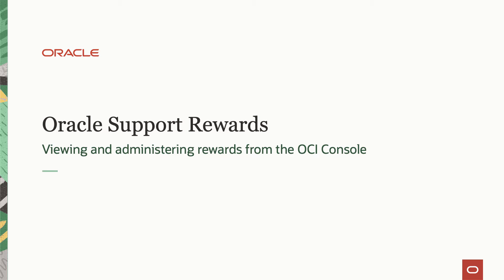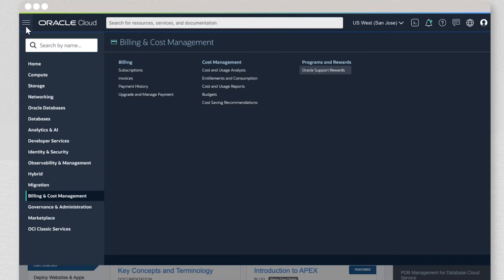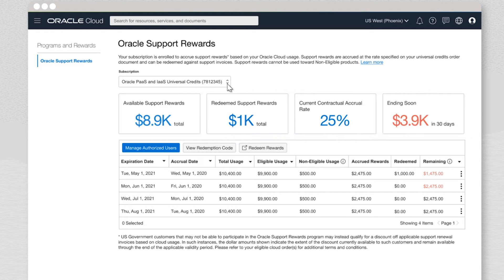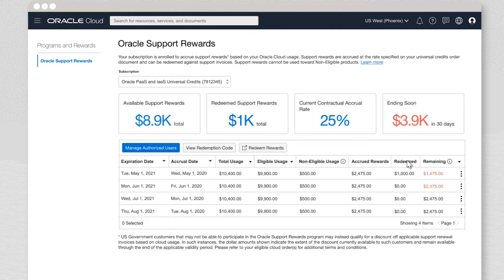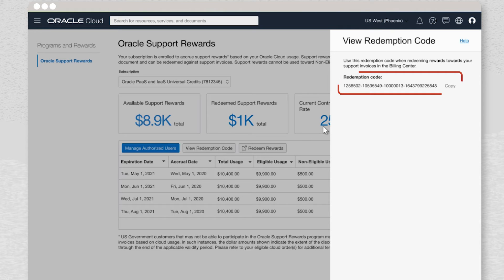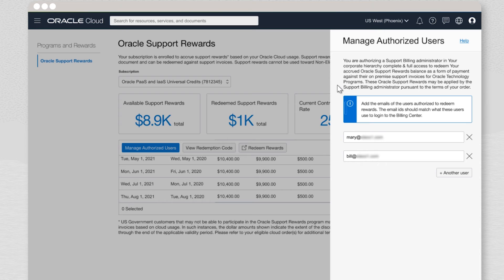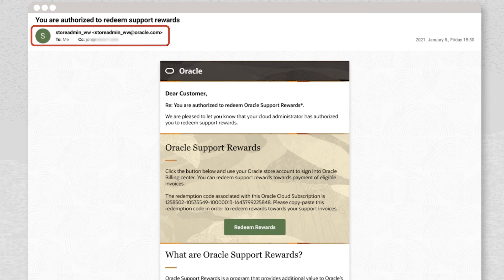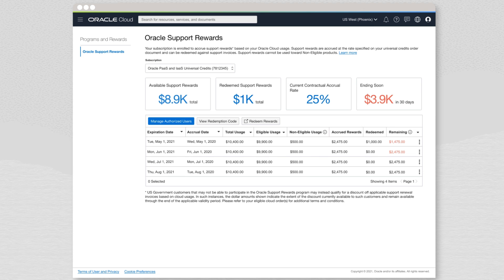Oracle Support Rewards - Managing & Authorizing Rewards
Demonstration of how to manage and authorize rewards in OCI Console